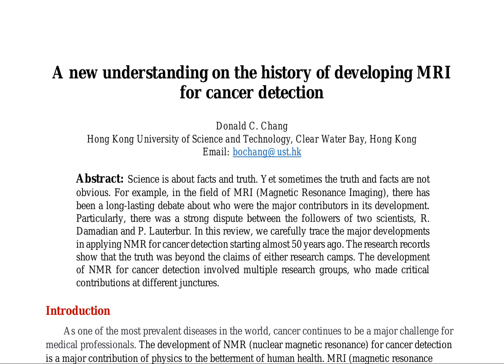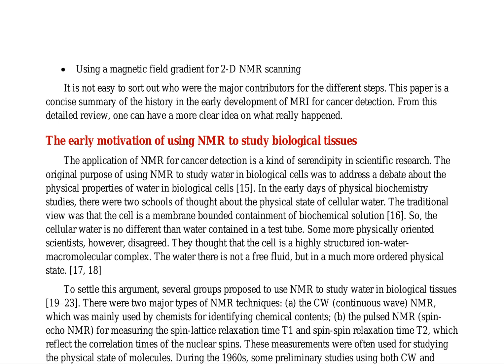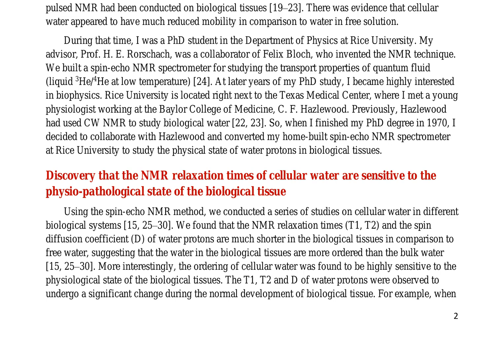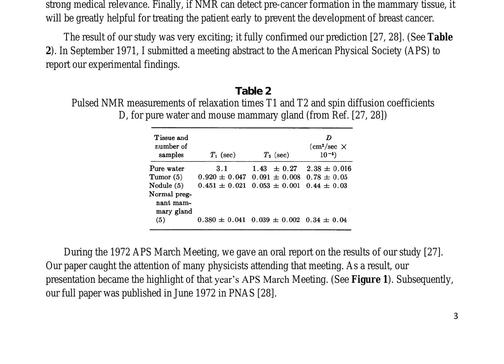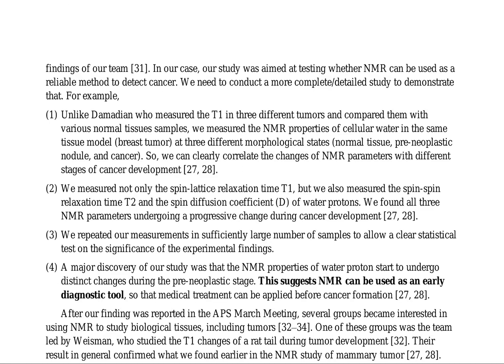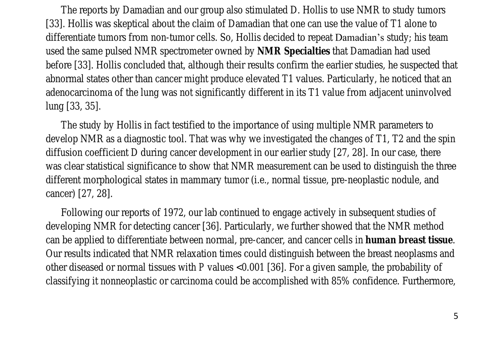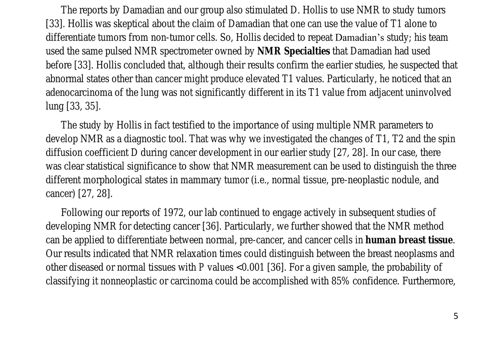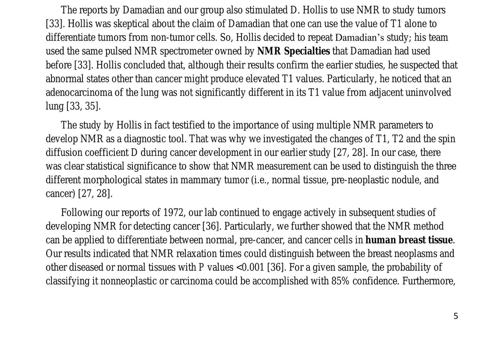A new understanding on the history of developing MRI for cancer detection - ArXiv:2405.0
Title: A new understanding on the history of developing MRI for cancer detection

Authors: Donald C. Chang

Abstract:
Science is about facts and truth. Yet sometimes the truth and facts are not obvious. For example, in the field of MRI (Magnetic Resonance Imaging), there has been a long-lasting debate about who were the major contributors in its development. Particularly, there was a strong dispute between the followers of two scientists, R. Damadian and P. Lauterbur. In this review, we carefully trace the major developments in applying NMR for cancer detection starting almost 50 years ago. The research records show that the truth was beyond the claims of either research camps. The development of NMR for cancer detection involved multiple research groups, who made critical contributions at different junctures.